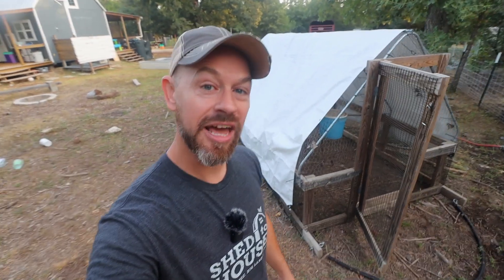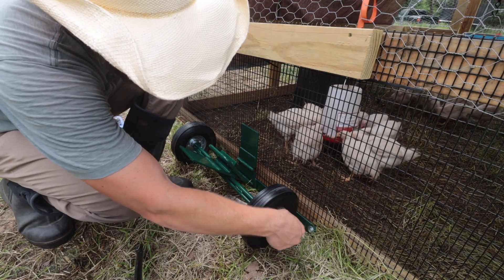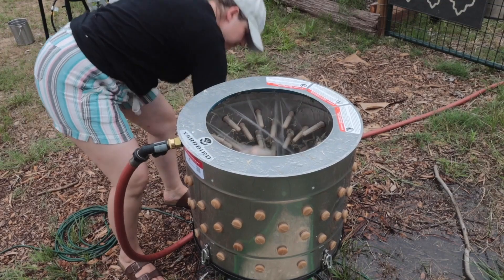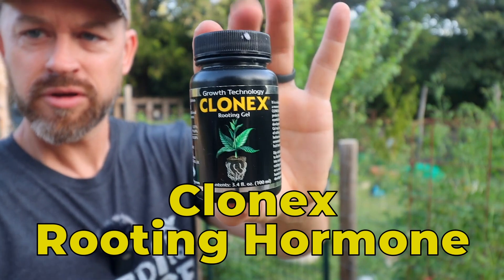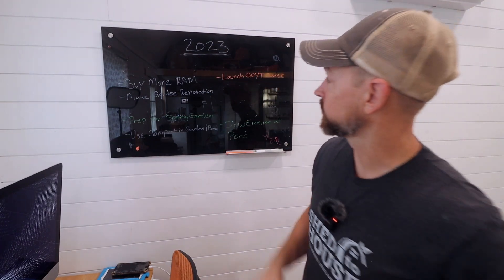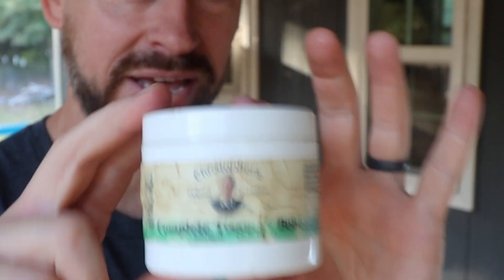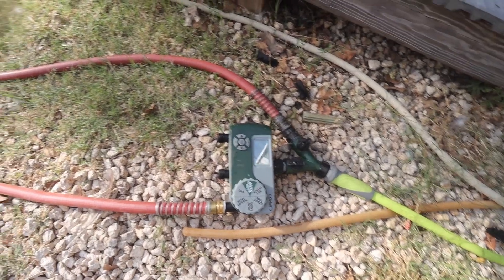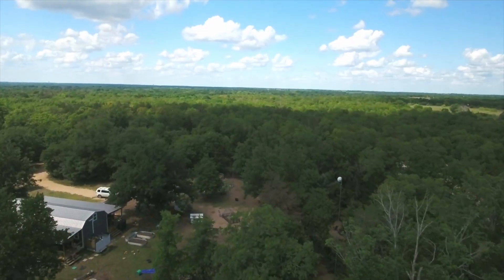TOOLS I Bought in our 2nd YEAR of HOMESTEADING | Our 2020 Preparedness Plan!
Below are ALL of the tools that I bought in our SECOND year of homesteading:

• Stress Free Chicken Tractor Plans
• Chicken Processing Knife
• Chicken Processing Knife
• Camp Chef Propane Burner
• Yardbird Chicken Plucker
• Yardbird Chicken Cone
• Chicken Shrink Bags
• HydroDynamics Clonex Rooting Hormone Gel
• Leatherman
• Glass Dry Erase Board BLACK
• Stainless Steel Chainmail Scrubber
• More Mason Jars
• Stainless Steel Bowls
• Fiskars Loppers
• Dr Christopher's Formula Complete Tissue and Bone** Ointment
• Meat Thermometer
• 1/2 Dozen Count Egg Cartons
• Milk Crates for Nesting Boxes
• Keychain Tick Remover
• Zanfel Poison Ivy Cream
• Bulk Head Fitting for Pig Waterer
• Pig water spout and 55 gallon drum.  Nipple was at Tractor Supply and the drums take a little more work, but you can always find them on FB marketplace
• Gilmour Water Hose
• Pizza Flour
• Rainwater Harvesting for Drylands and Beyond, Volume 2, 2nd Edition:**